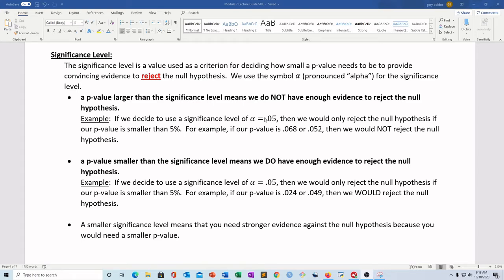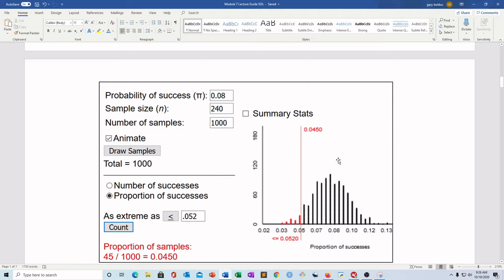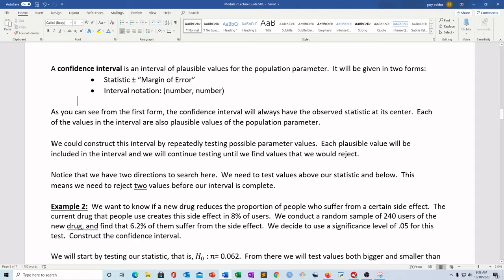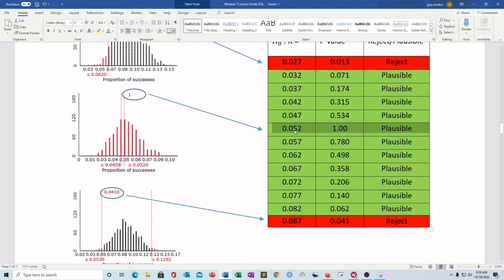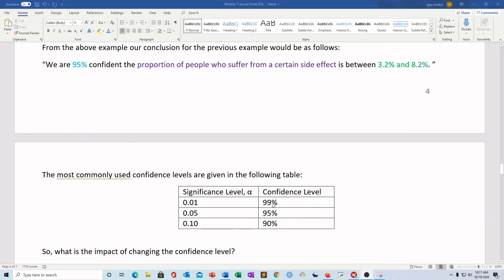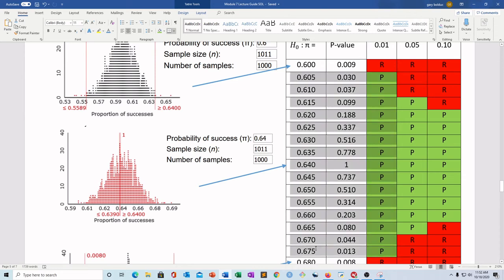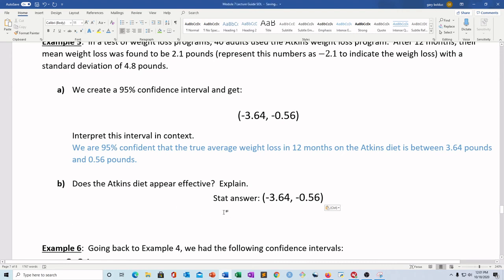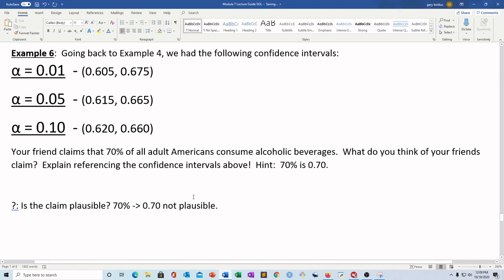MAT 118 - Study Guide - Module 7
In this video we introduce confidence intervals and do a few examples.

Timestamps:
Significance Level: 00:15
Example 1: 06:00
Confidence Intervals: 11:55
Example 2: 16:57
Confidence Level: 25:40
Example 3: 31:30
Example 5: 42:00

Example 6: 50:50